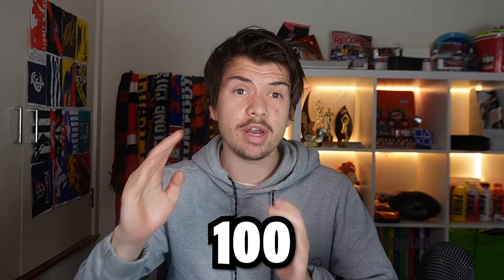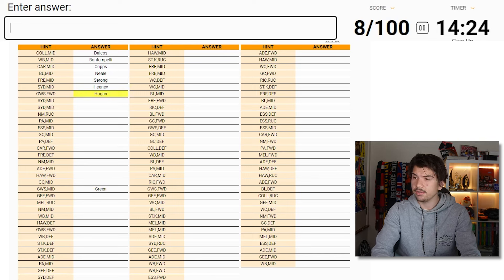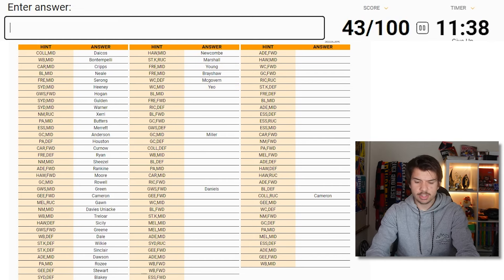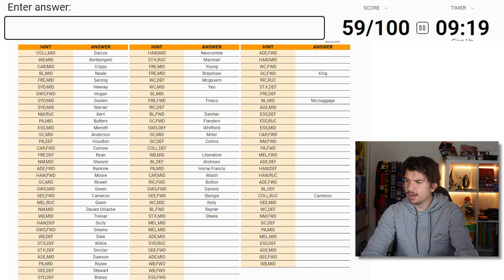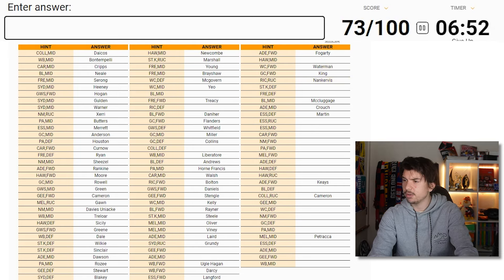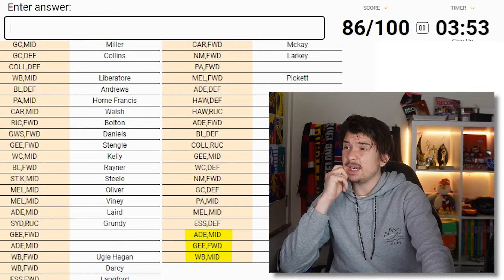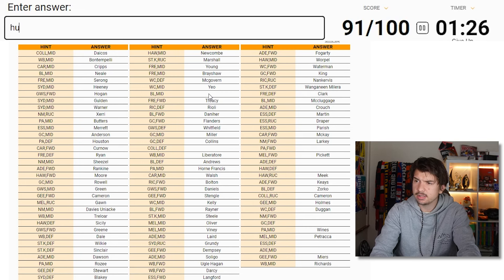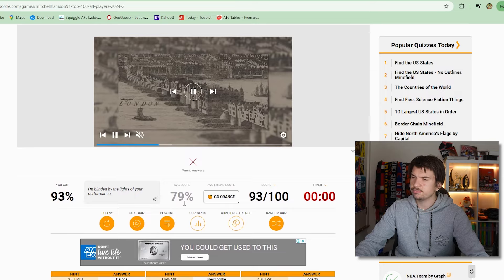CAN I NAME THE TOP 100 AFL PLAYERS IN 2024?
MY 2024 Fantasy Comp Code: HHPWM554